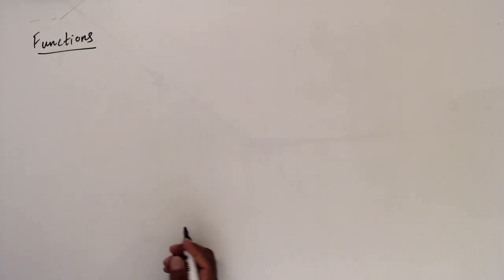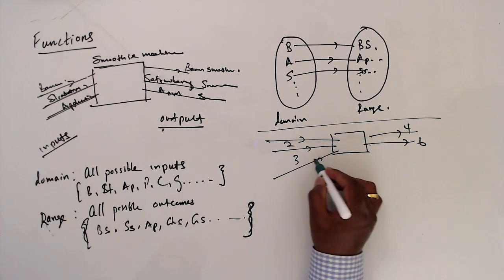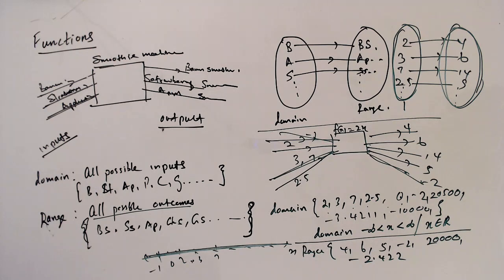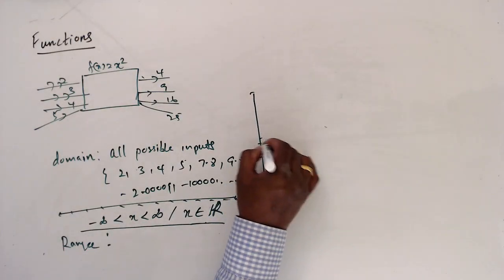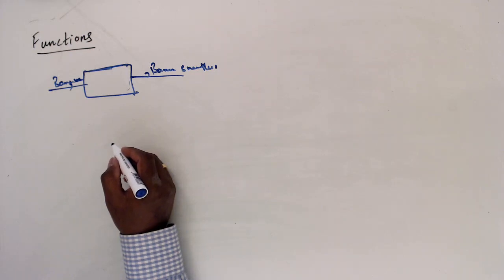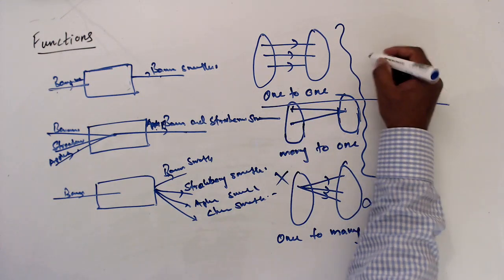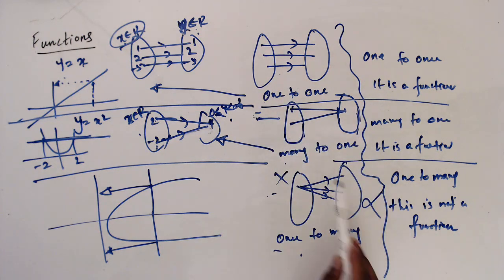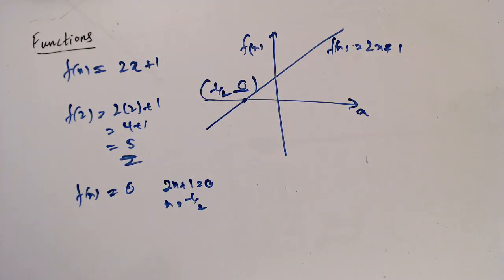A-Level Edexcel -Year2- Chapter 2 - Functions and mapping Part A --- (5)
A-Level Edexcel -Year2 -Chapter 2- 2.2 Function and mapping Part A